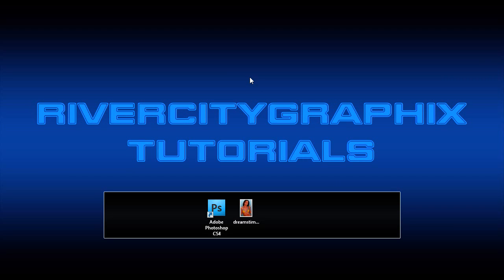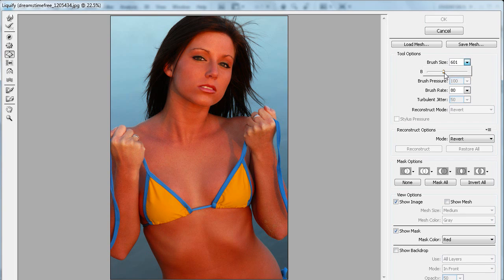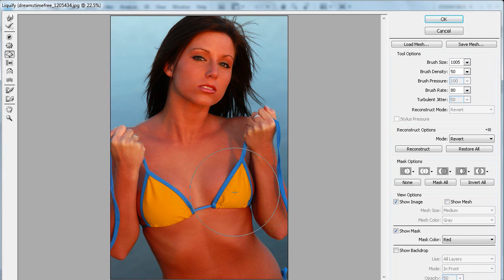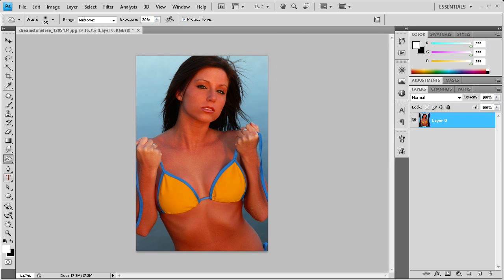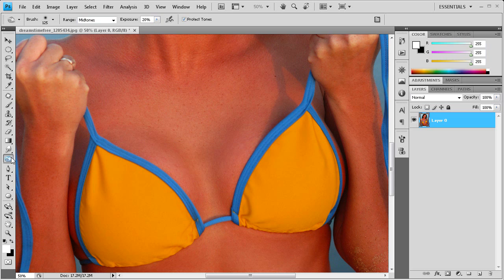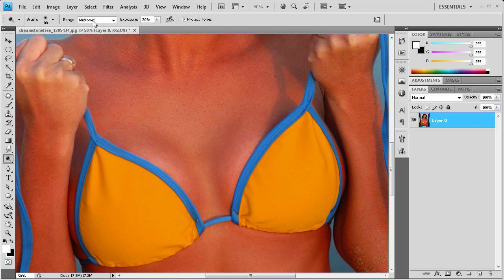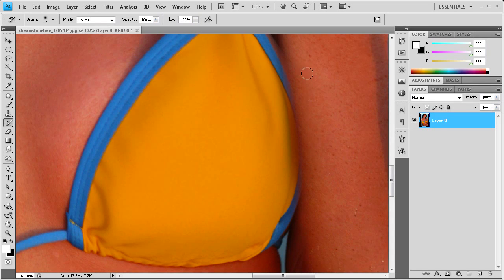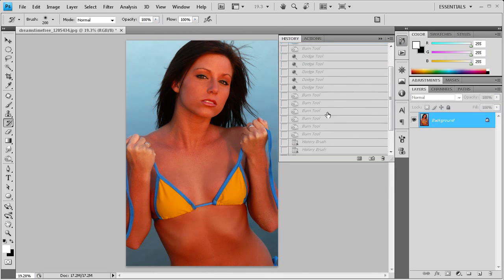Photoshop Tutorial: Breast Enhancement -HD-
In this tutorial, you will learn how to enhance breasts in Photoshop CS4. Follow me on Twitter @RiverCityGraphx Like us on on facebook: on.fb.me Suggest tutorials For project files, help forums, and more check out the website at http For business related inquires contact us at